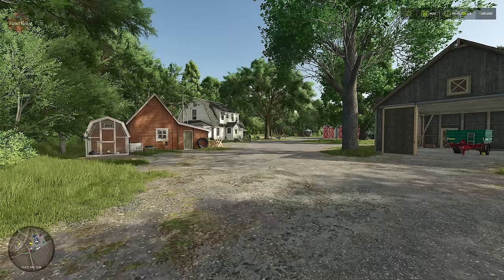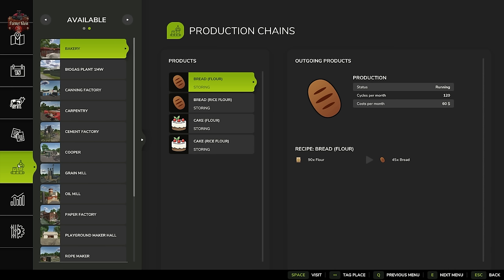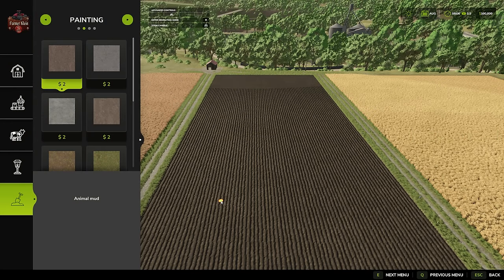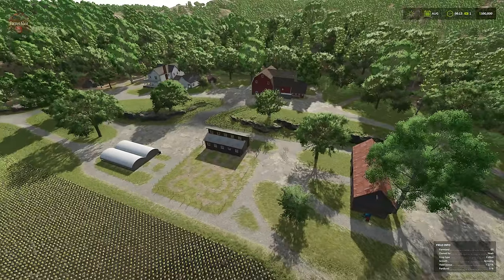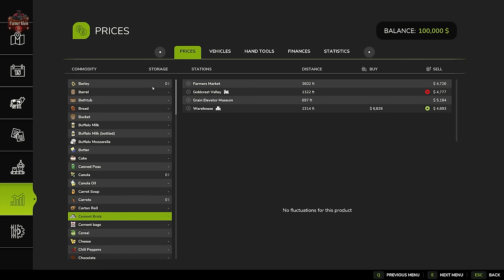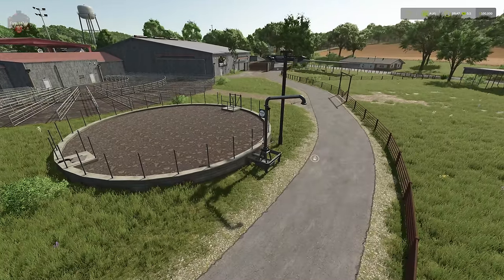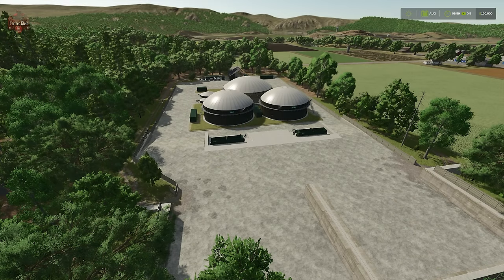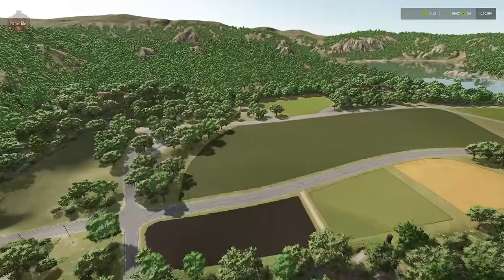Riverbend Springs | Map Guide | Farming Simulator 25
Start 00:00
Intro 00:22
Build Mode 12:20
Player Farms 13:21
Sell points 21:26
Productions 30:53
Construction Projects 37:00
Wrap up 38:53

Riverbend Springs is the the newest NA map released for the Farming Simulator franchise included with Farming Simulator 25.  The map is based along a rivers bend in Arkansas.  The map features mulitple farm areas for the player as well as two ferry crossings multiple productions, sell points and two large construction projects.

Games and Online Game Stores

Giants Software - Partner Code: FarmerKlein